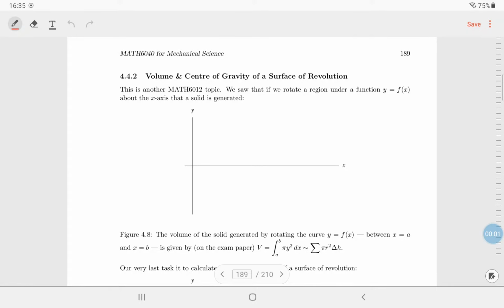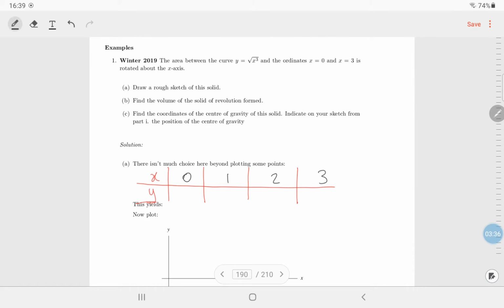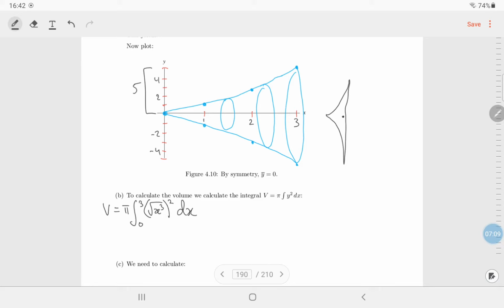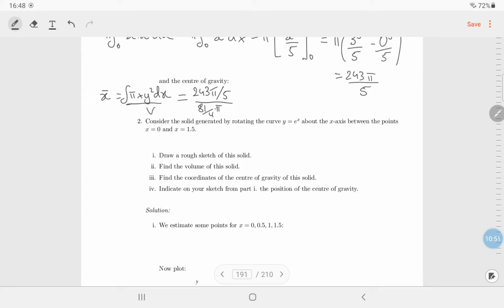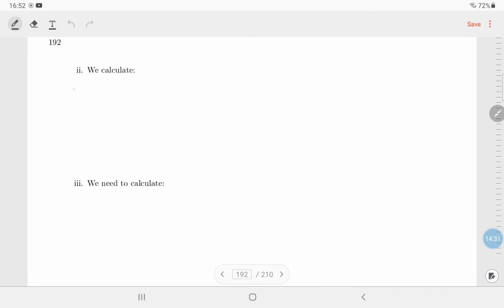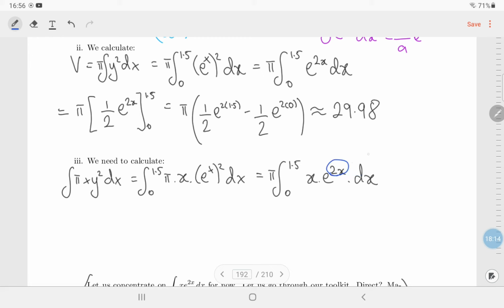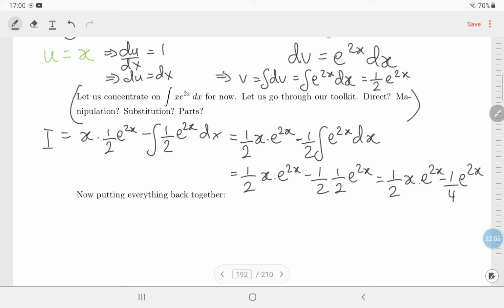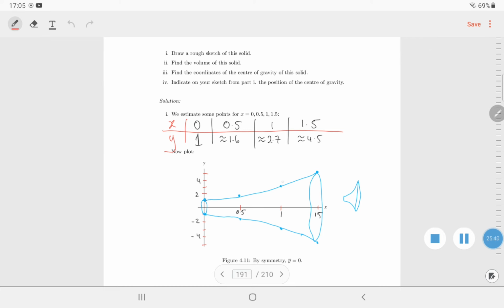Volumes of Revolution